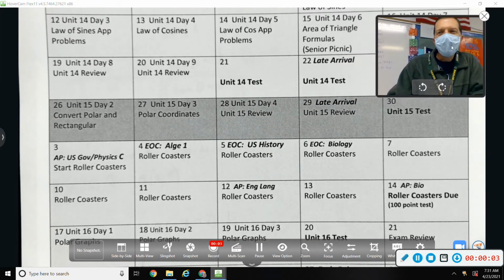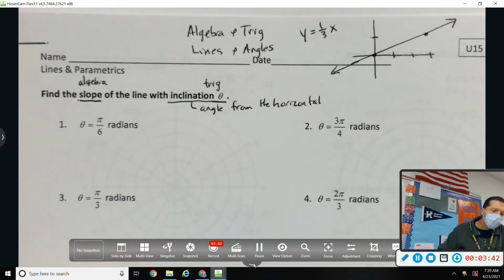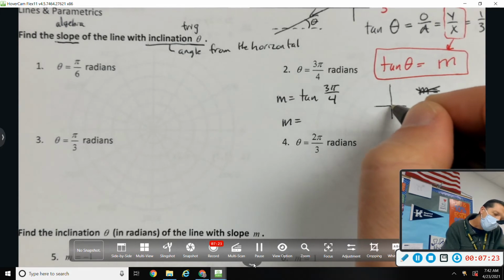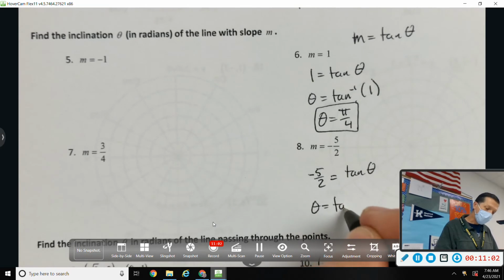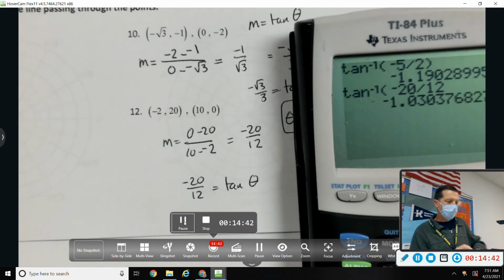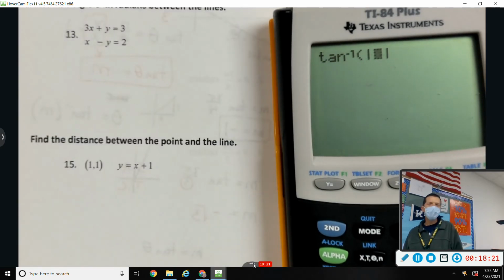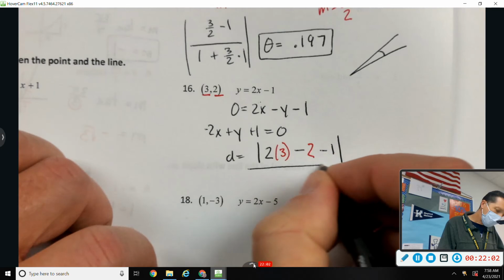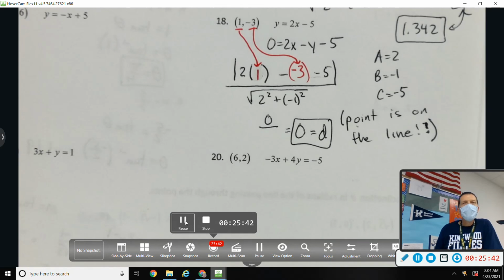U15D1 Slope and Angle